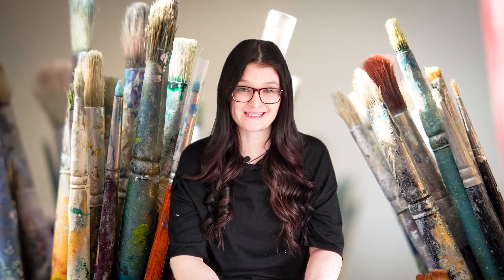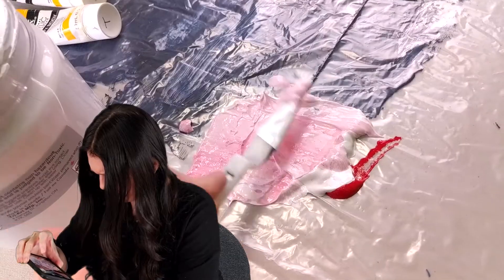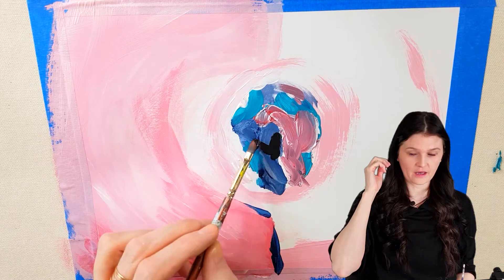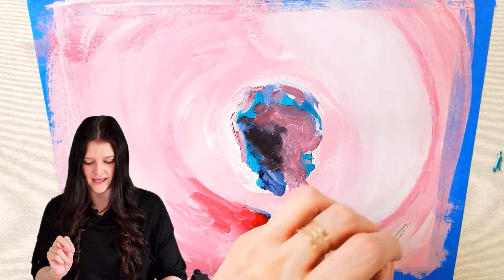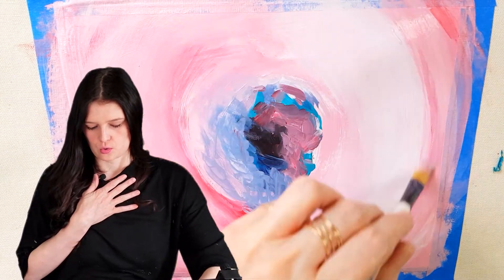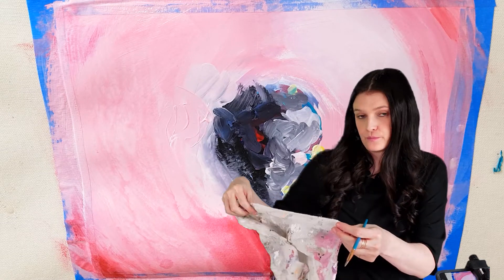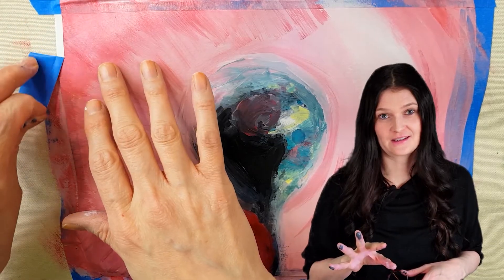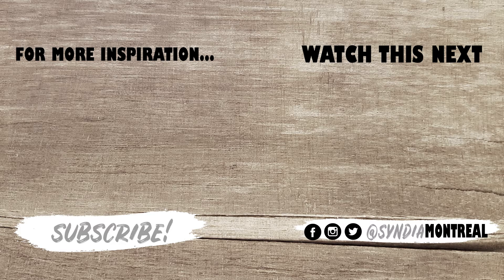Trying Painting Without My Glasses 🎨 Acrylic Paint Art Challenge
Here is another FABULOUS! masterpiece. And this one, I created without my glasses... Enjoy! 😁 (source of inspiration: JennaMarbles : she's the true genius!)